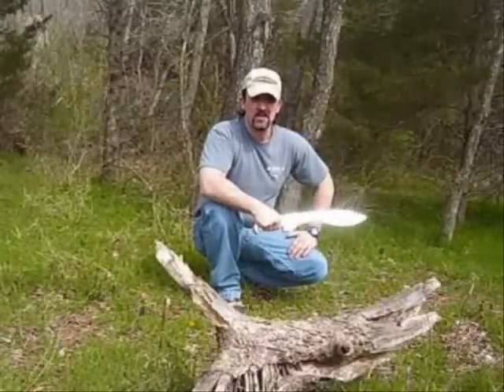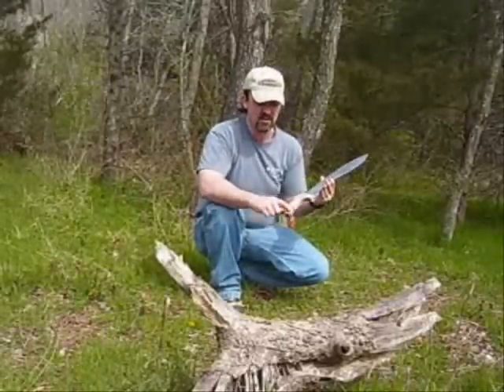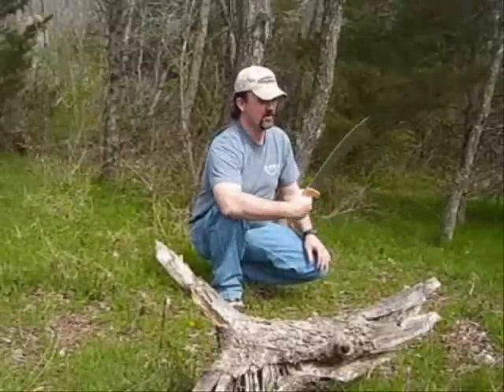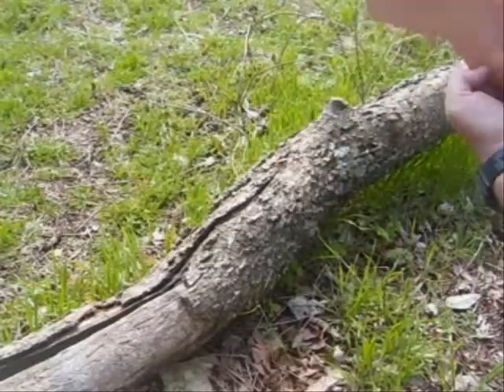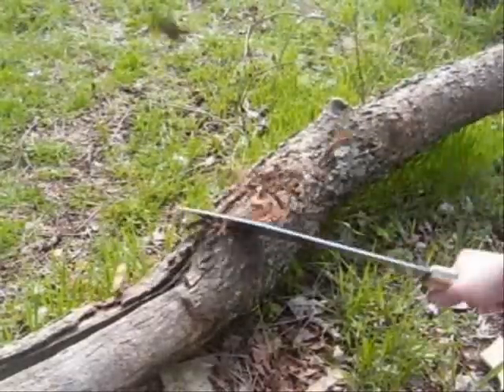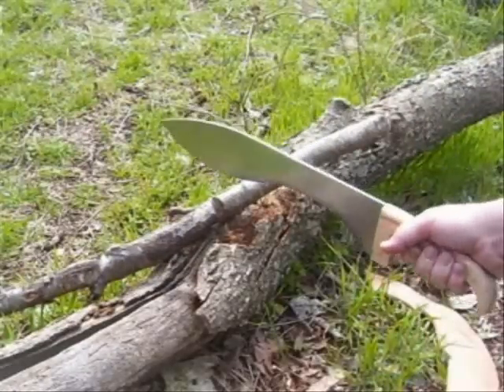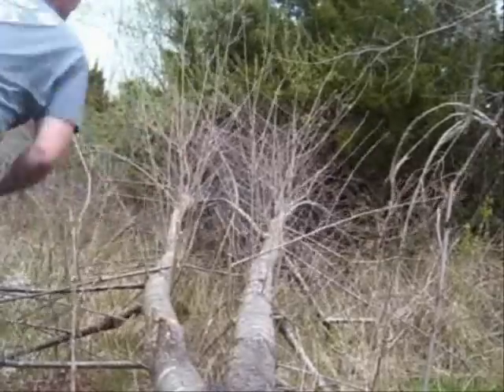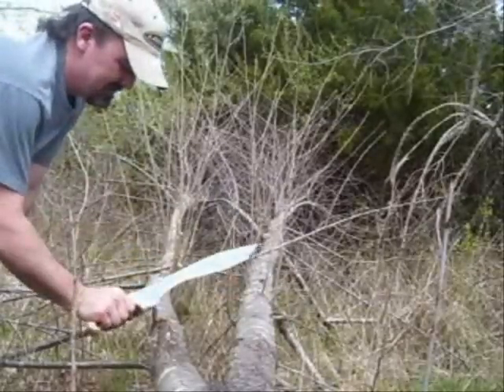Falcata Sword History & Handmade Replica - Demonstarations, Descirptions, & Pictures of the Replica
Take a look at our Handmade Falcata Sword of Apollo.  See video on the history of the sword, demonstrations of the sword and close up pictures of the sword. Produced by Scorpion Swords & Knives, LLC.  See our Website for details on our knife making techniques: normalizing, heat treatment, hardness testing, and more.  A second Greek innovation was more than just a simple cut-and-thrust sword.  Besides well balanced, the Roman Falcata could split an enemys shield and helmet with one tremendous blow making it a devastating effective chopping weapon.  The single edge forward-curving blade of the falcate has a hook-shaped handle (resembling a horse head).  This handle design wrapped around the hand which allowed the Roman infantrymen to quickly swing in multiple directions with less likelihood of the sword being knocked out of their grip.